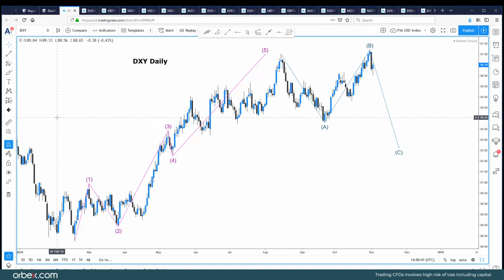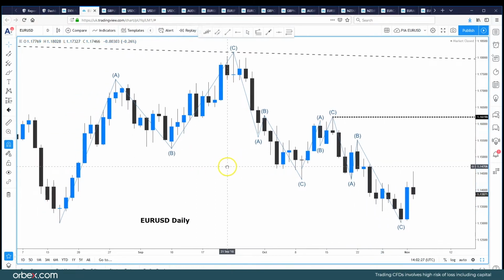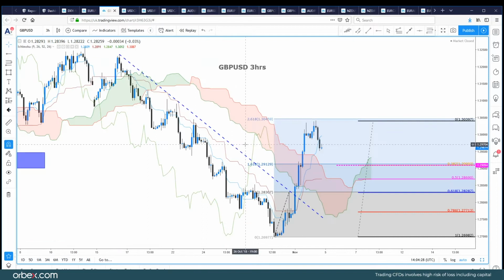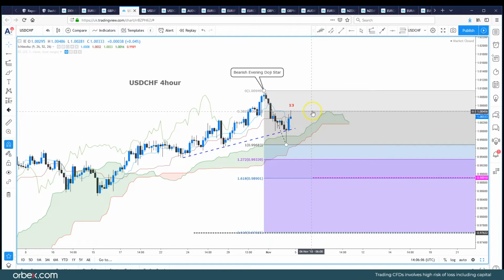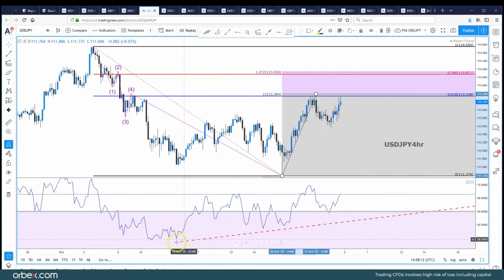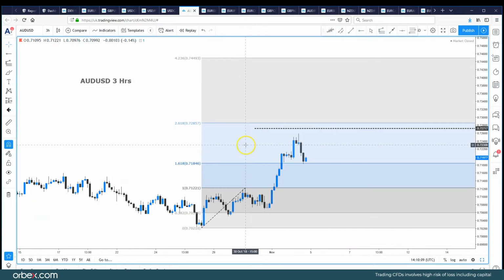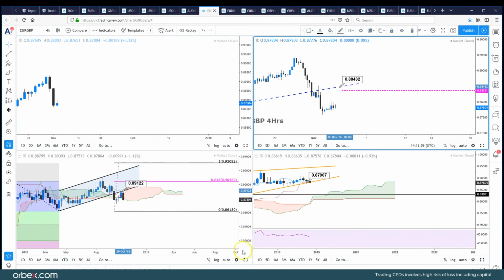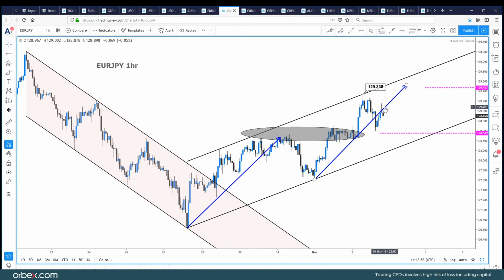Video Analysis for the FX Majors 5.11.2018